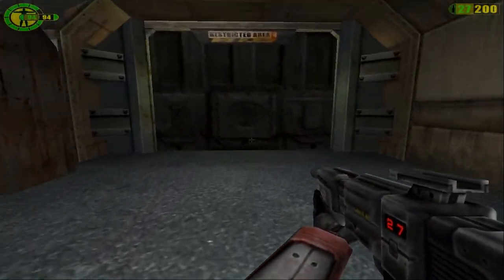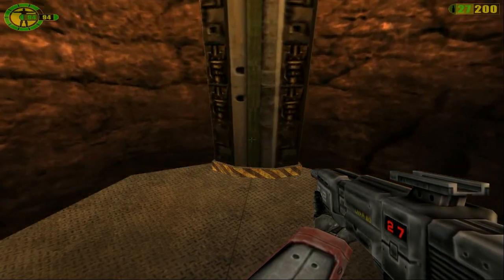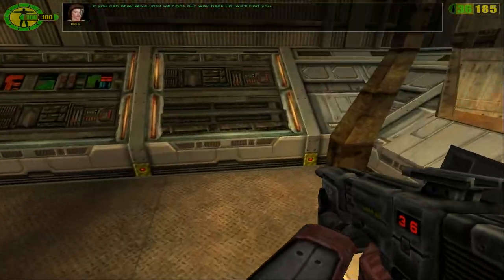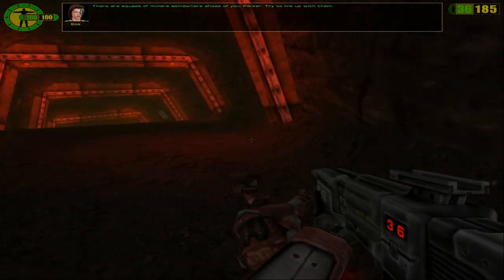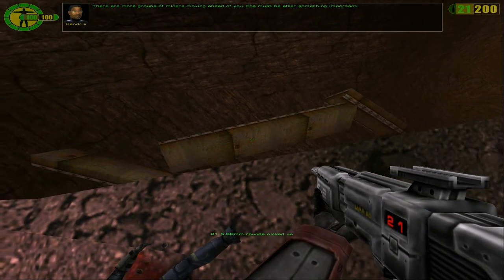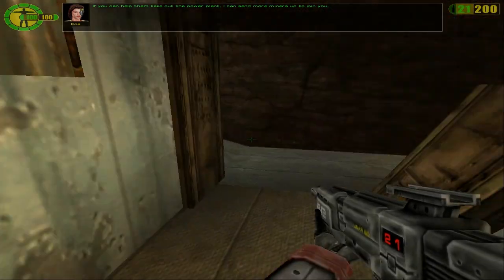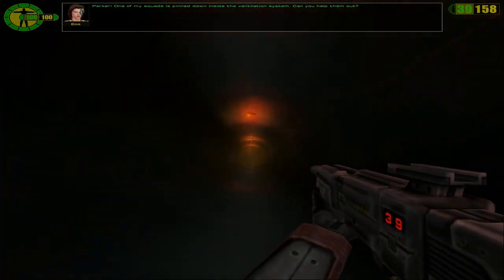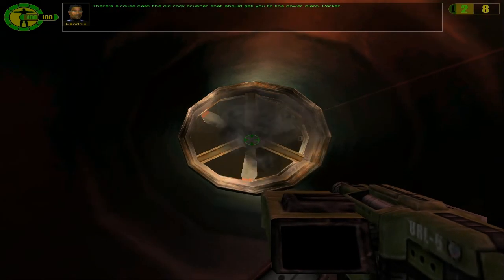BHA Plays Red Faction - Part 4 - The Hellevator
I like the sniper rifle, but I never use it much.